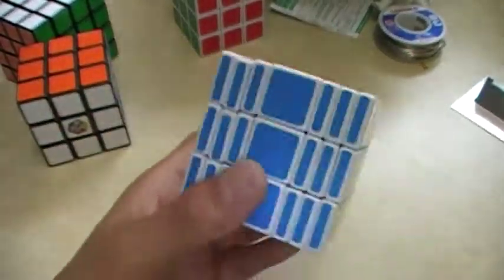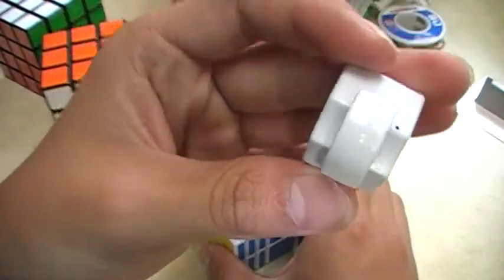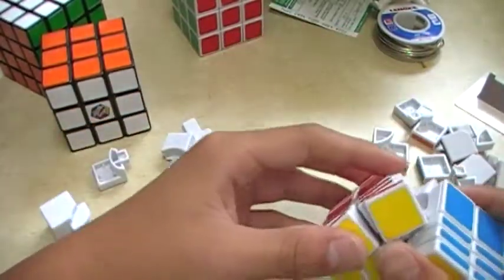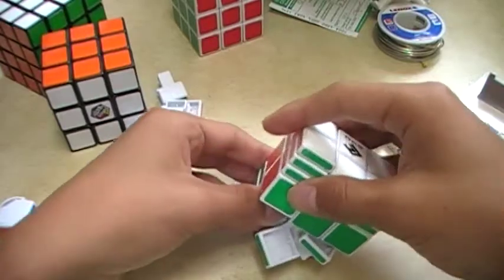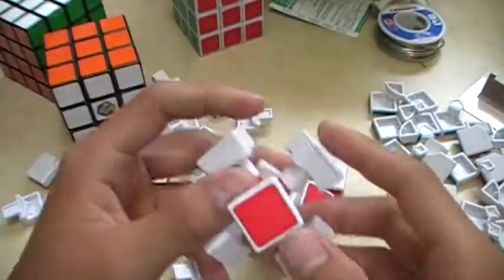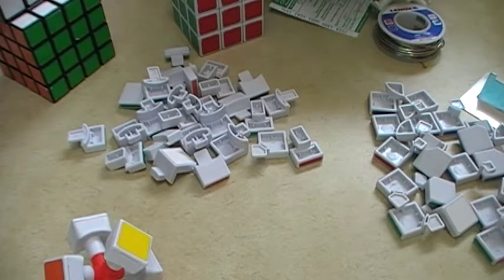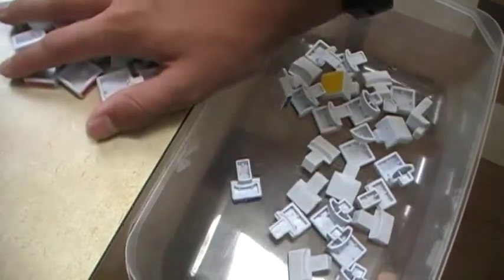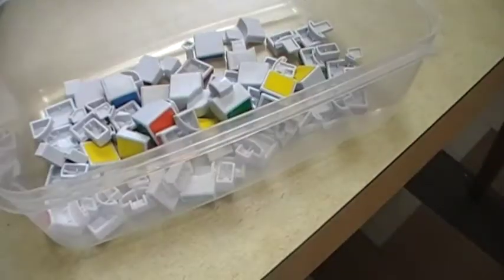How to take apart and reassemble a 3x3x7 pt 1